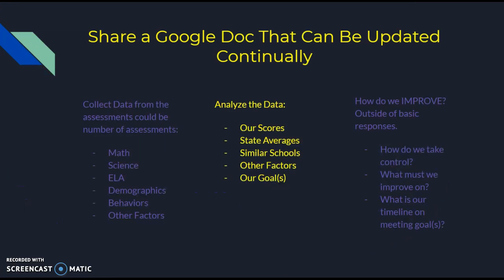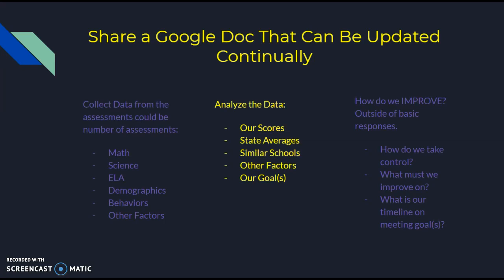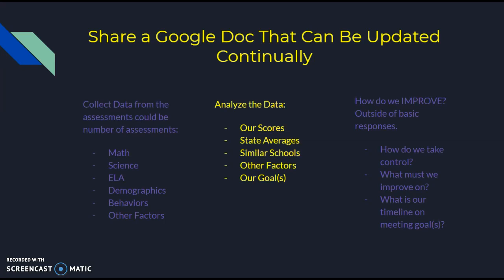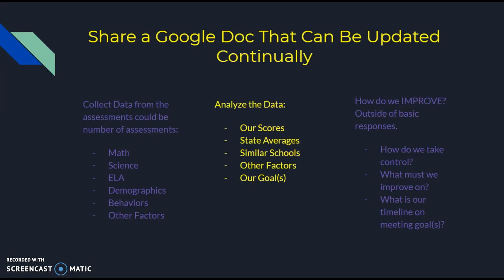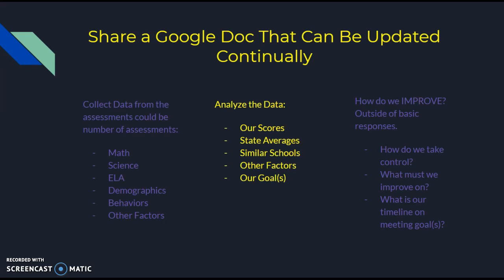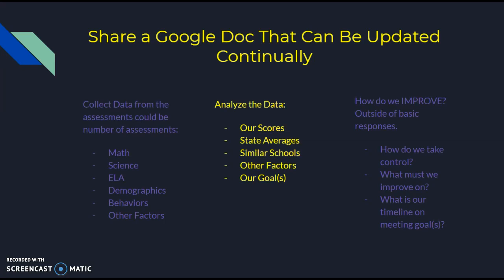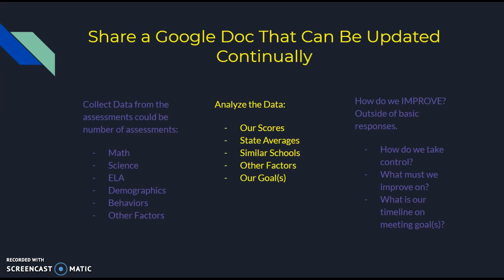AEP 858-Module 17-J Y